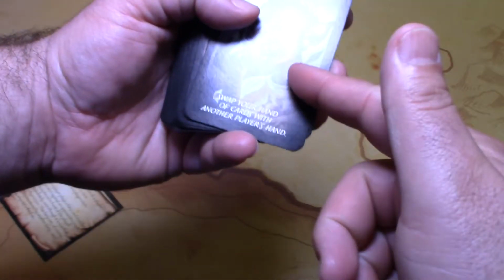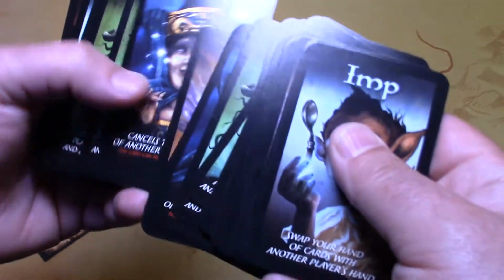CAG Reviews Fantasy by Asmodee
Fantasy is a simple card game that is easy to learn. It feels like it ca be drawn out and long while playing the game until someone draws the last card. Art work is decent. Easily a game one may not want to keep in their collection. However, children may find it fun and one can use this game to work on accepting loses, strategy, and frustration management.